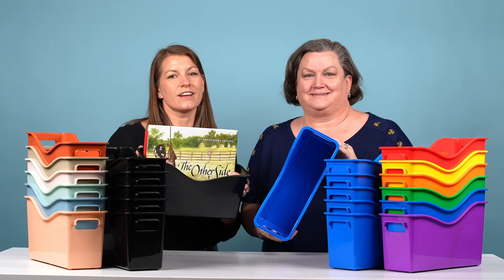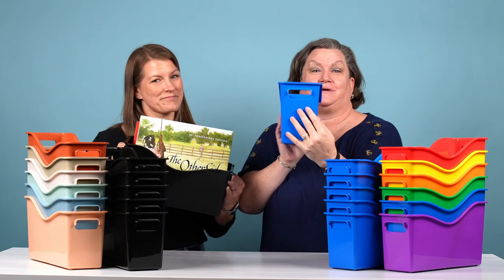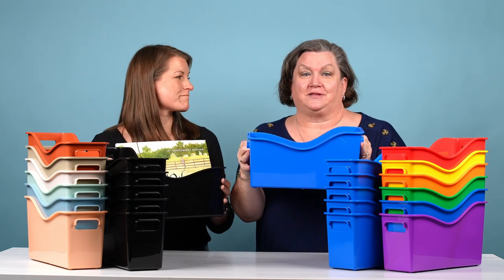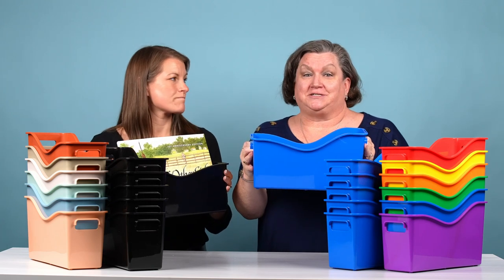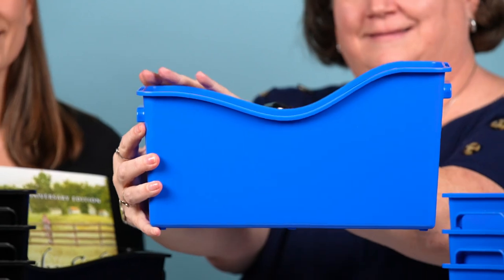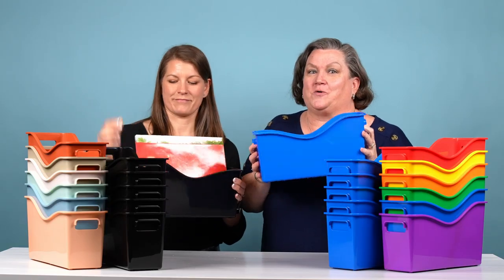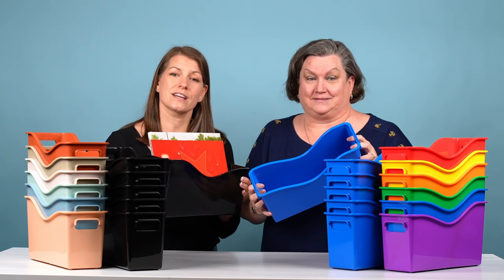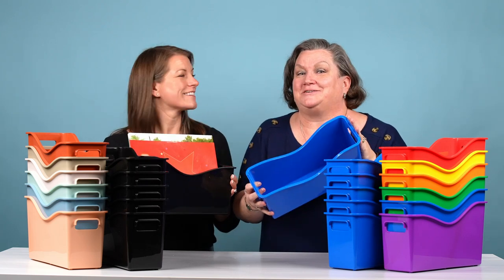Really Good Stuff® Easy Carry Book and Binder Holder - Set of 6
Ages 3+ / Grades PreK+
Are books in your classroom making your library into a chaotic space? Is that pile of magazines on your end table ready to topple over? Then Really Good Stuff has the solution for you - Durable Book, Binder, Magazine, File, and Folder Holders. The set of plastic bins will keep your classroom, office, and home neat and organized. Instantly color code your classroom. Made of durable plastic that is easy to wipe clean, these versatile bins are ideal for classroom, office and home settings. There are color options to match your home or classroom and are sized right for a wide variety of organizing needs. Each Easy Carry bin measures 13-1/2" X 5-1/5" X 7-1/5". This set includes 6 blue bins.

CONVENIENT STORAGE: Each set of Really Good Stuff Easy Carry Book and Binder Holders includes sturdy baskets that are ideal for narrow or vertical storage needs. The surface is easy to clean and is the perfect tool for organizing your classroom, office, or household items on countertops, under the sink, and on shelves.
FITS ITEMS VERTICALLY OR HORIZONTALLY: This bin is the perfect way to organize books, binders, folders, and magazines or journals in your classroom, your office or playroom. Plastic Book and Binder holders enable you to arrange by author, genre, topic and more. Print and apply labels so you know exactly where everything is. This bin fits most folders and binders both vertically and horizontally.
PURPOSFUL HANDLES: This bin features 2 handles on the short side so that they are easy to move and carry. Children and adults will find that the handles are a great addition to our classic bin.
BUILT TO LAST: Each bin is made of durable plastic and measures 13-1/2" X 5-1/5" X 7-1/5". These bins are strong and hold multiple items at one time.
PERFECT FOR ALL AGES: The Easy Carry Plastic Book and Binder Holders are great for student book collections and keeping the classroom library organized. Adults will love them to keep household magazines and other items contained and put away!